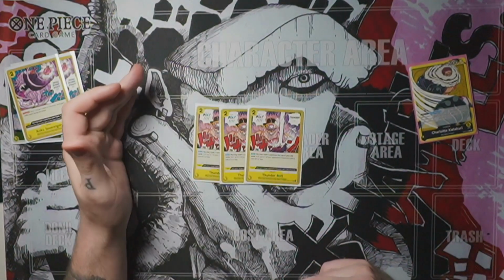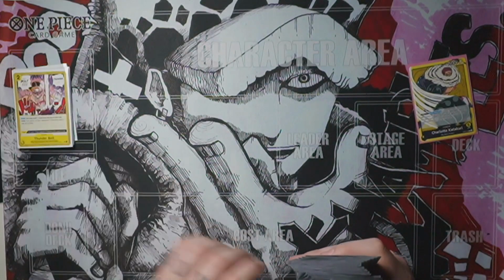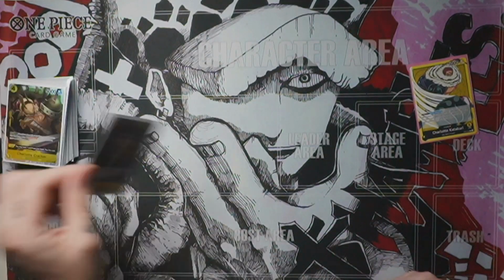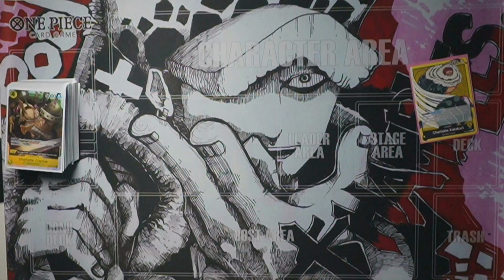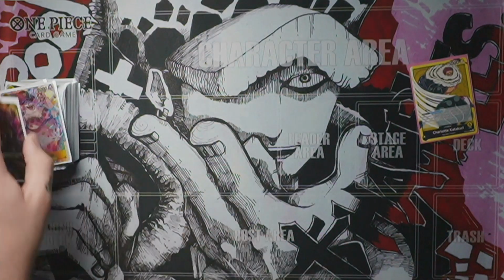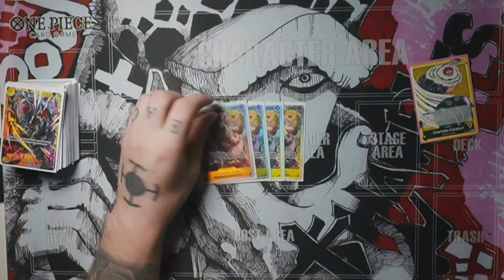Multiple top 4 Katakuri deck profile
At the end of the video I talk about changes I would make with the new format next week!